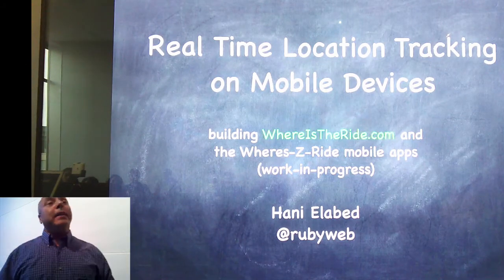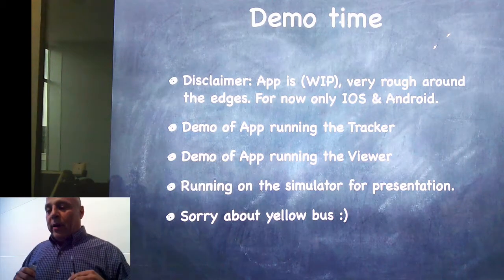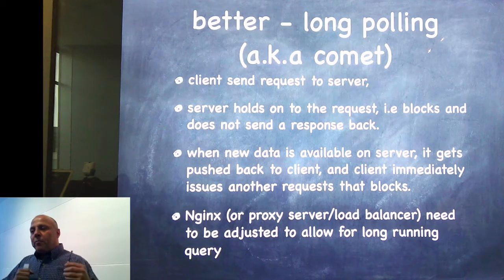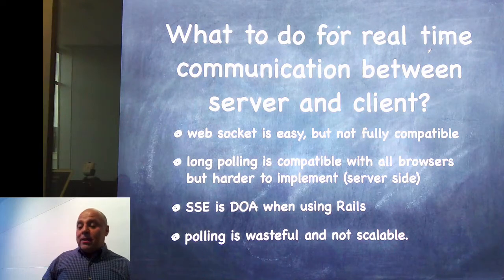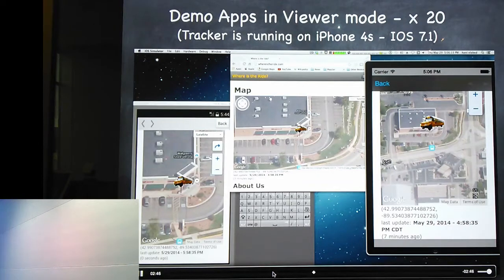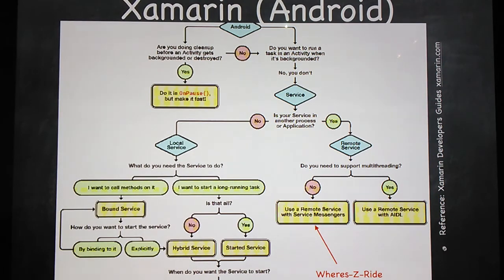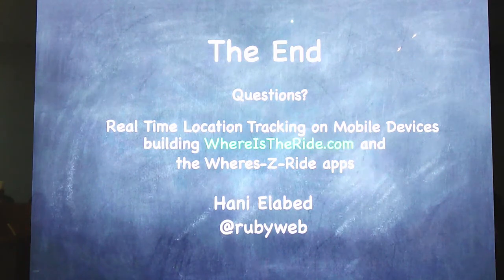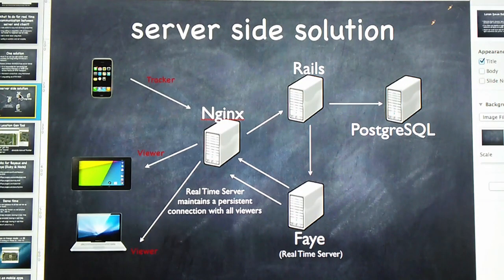Real Time Location Tracking on Mobile Devices with Hani Elabed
MadJS June 2014 meetup